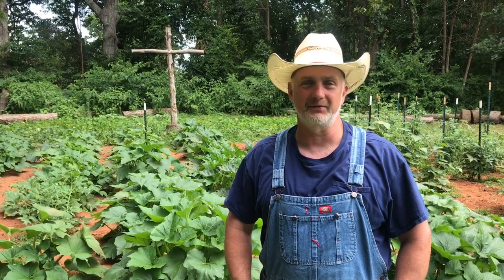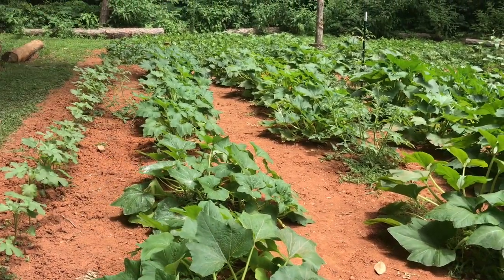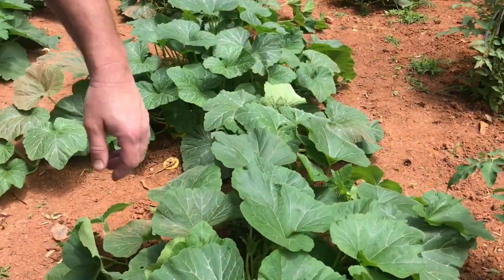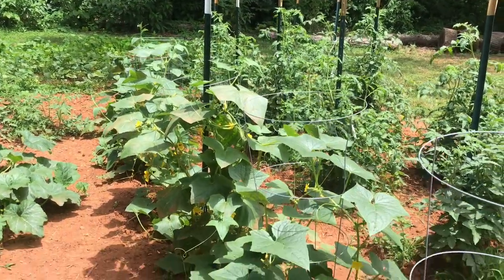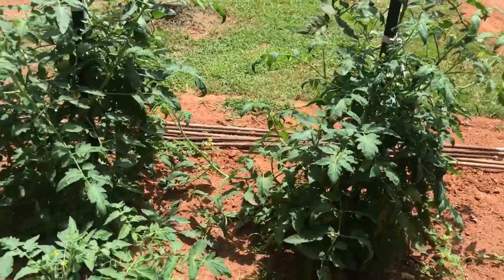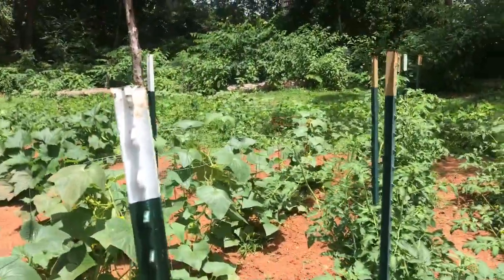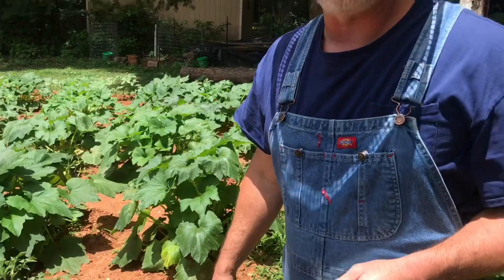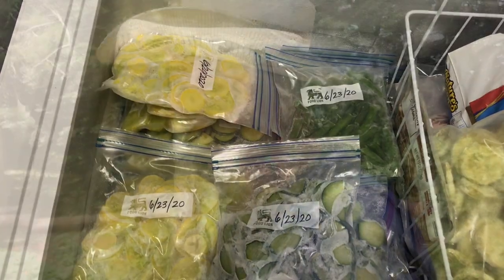Growing your own food. Our garden July 2020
ITEMS You Will NEED to Start Your Own GARDEN.
Seeds (30 count Variety Pack)
Potting Soil (2 bags)
Seed Starting Trays

to find out how I lost 57 lbs. in 4 months.